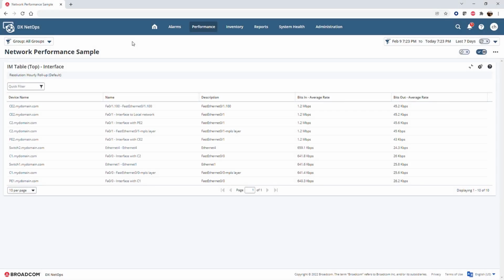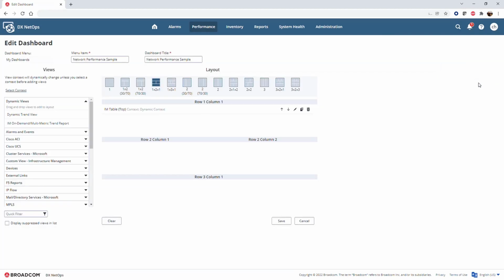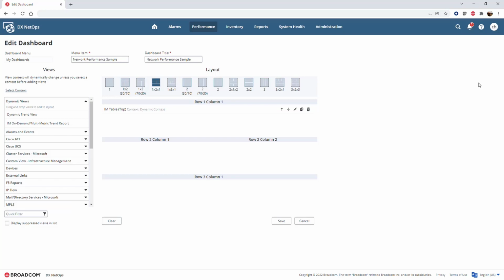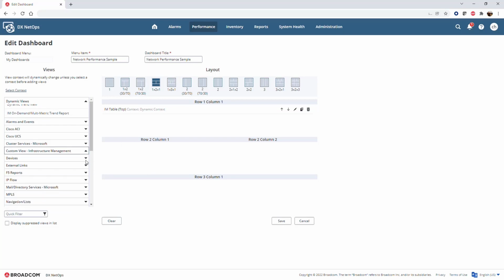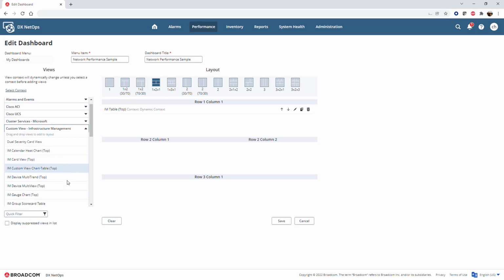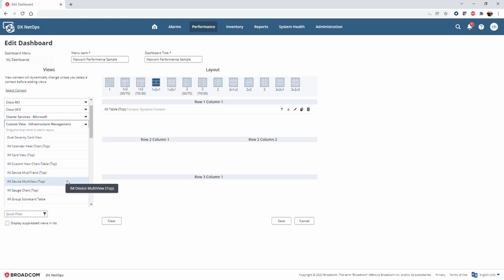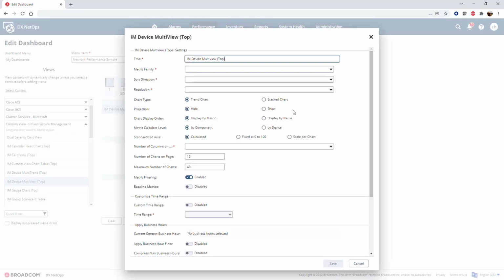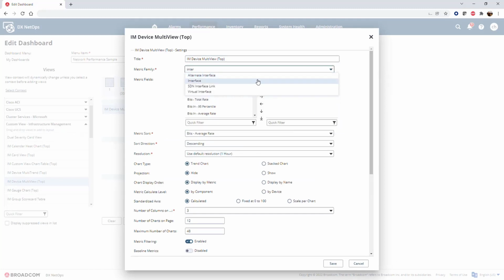Customize Dashboards in DX NetOps Portal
Learn how customize DX NetOps Portal dashboards with views and context pages to display meaningful information and visualizations for specific network monitoring requirements.